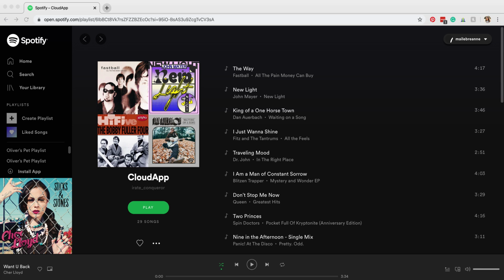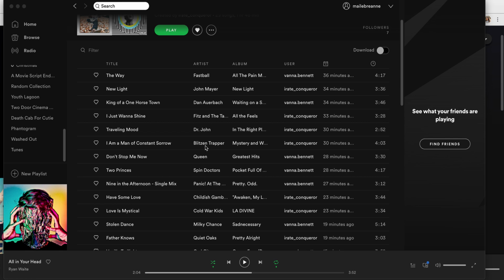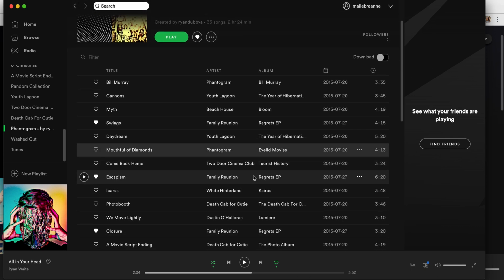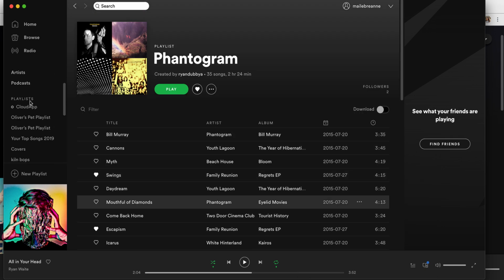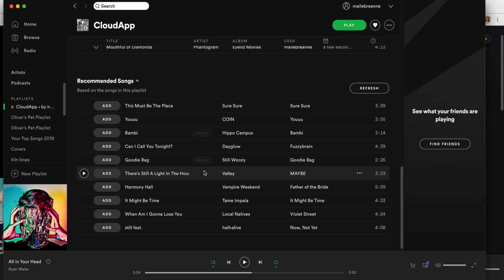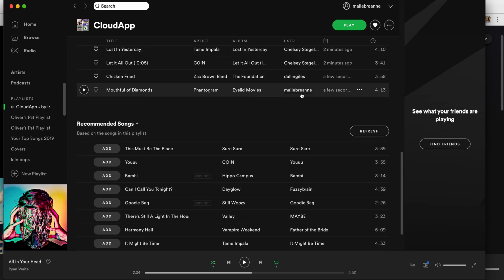How to Add Songs to a Shared Playlist on Spotify | How to Use the Internet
Learn how to add songs to a collaborative playlist on Spotify to enjoy a shared playlist with friends and family.